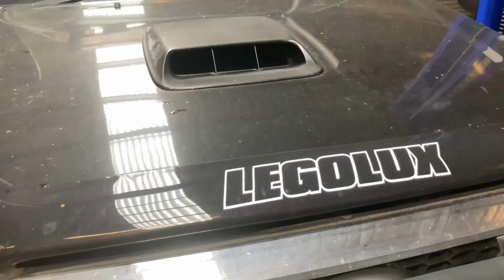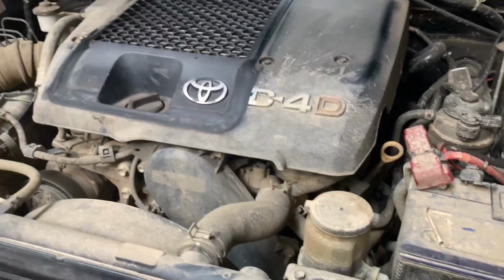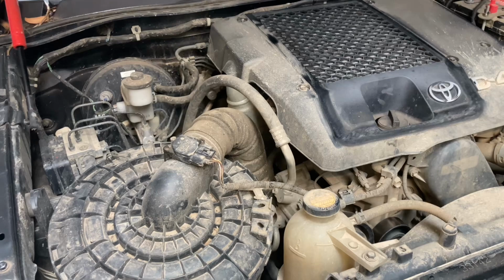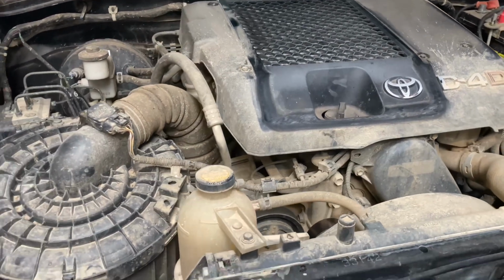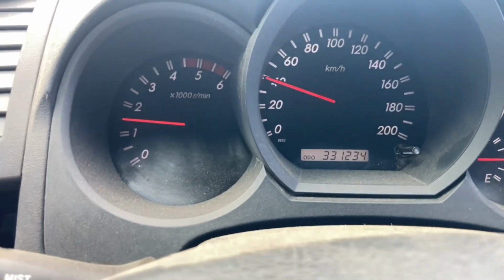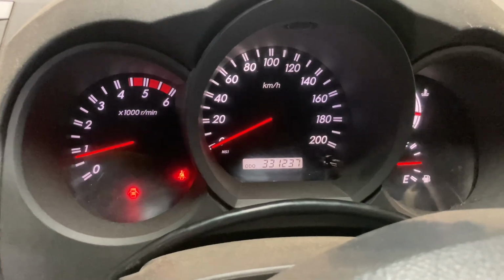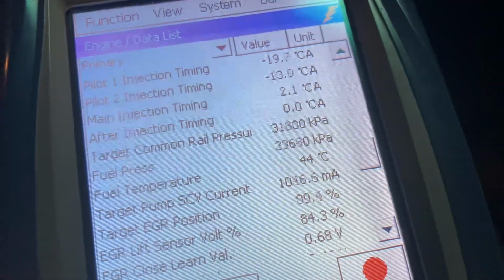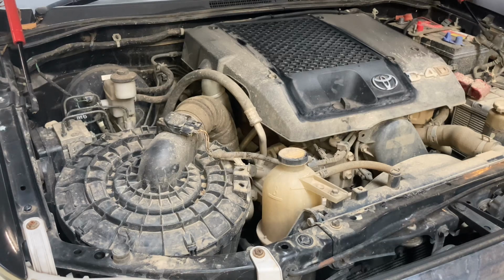REMEMBER? Hilux N70 d4d Engine low power and BLOWING Smoke 1kd-ftv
Lots to LEARN in this PROBLEMS and The SOLUTIONS here you can learn about what you should worry about and what you shouldn’t worry about what’s normal what you should get checked and what you should not bother the wasting money on plus some bonus information. You’ll also get to know me and how we roll if I can be of assistance keep watching the videos and you will work out the ways to get in contact while still keeping yourself in the good books 🤣🤣😉🙏✌️